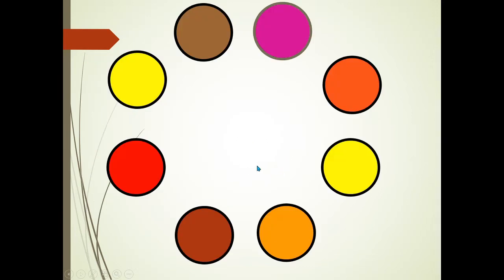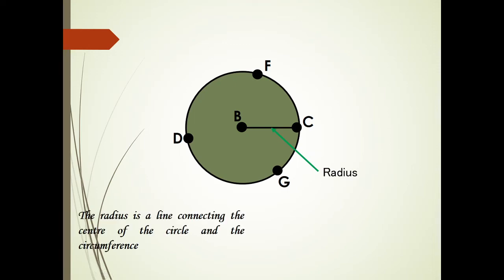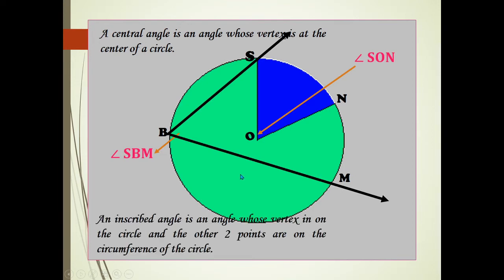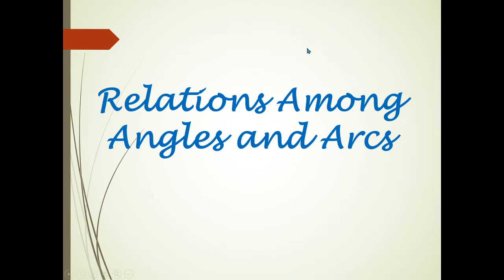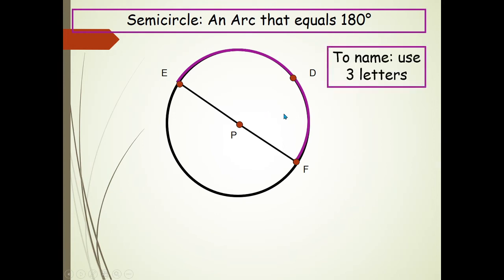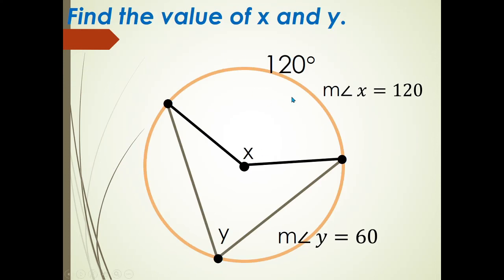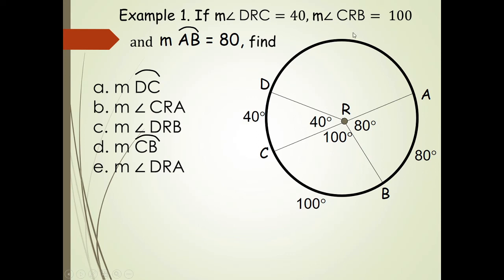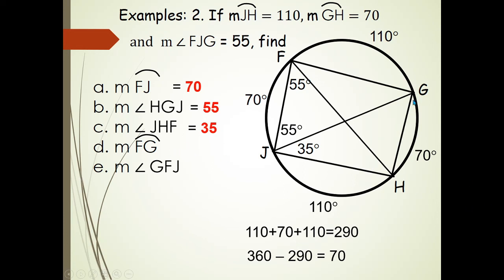Circles and other Related Terms